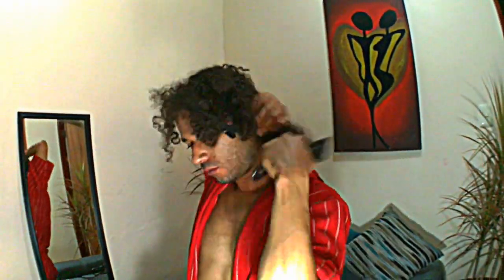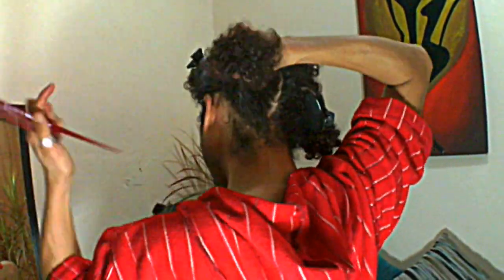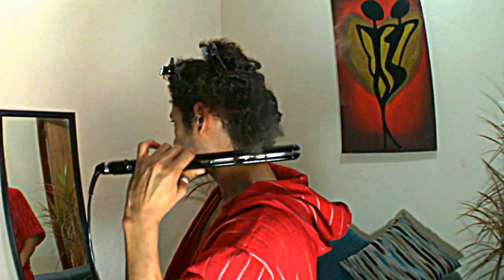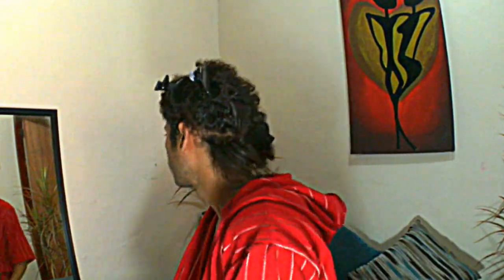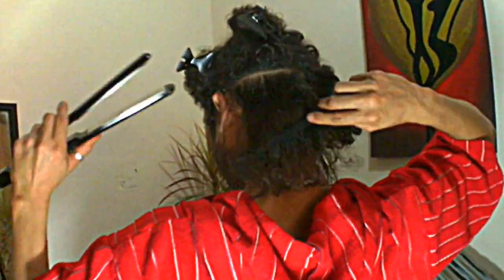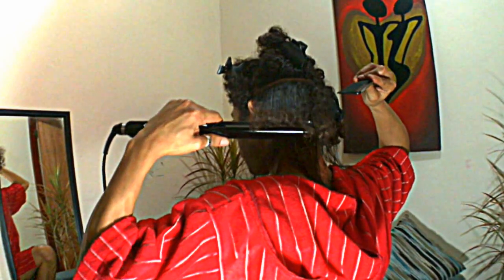Como alaciar tu cabello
Rex TV Make it Happen 100 Looks Challenge  Ep1 part1 straightening your hair with liquid gold.

RexTV Haz que suceda EL Reto de los 100 Looks Ep 1 part 1 Alaciando tu cabello con Oro liquido.